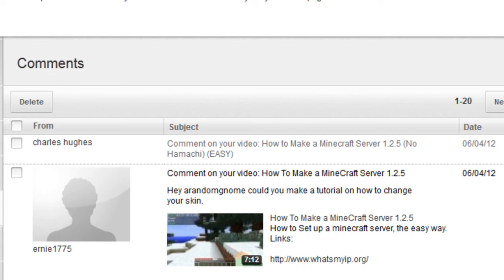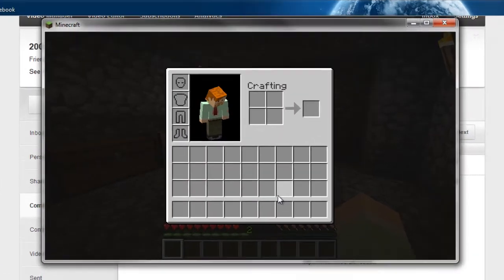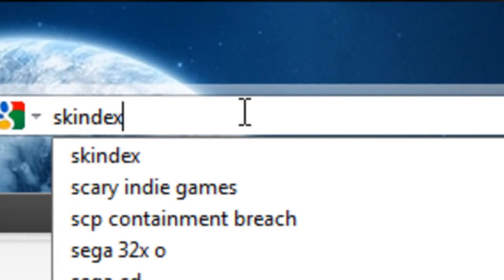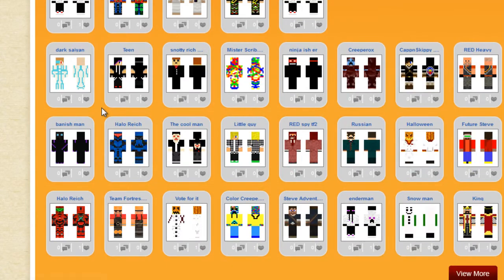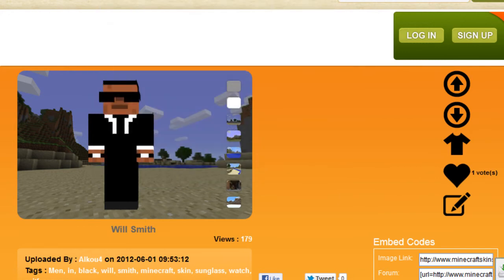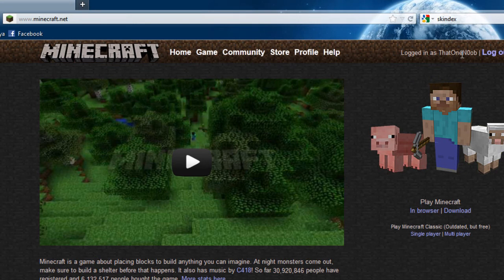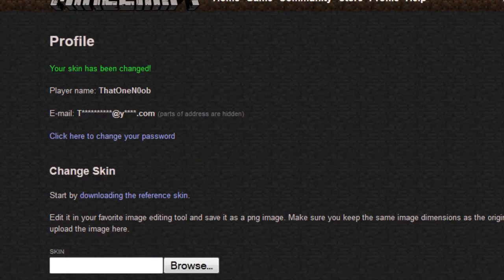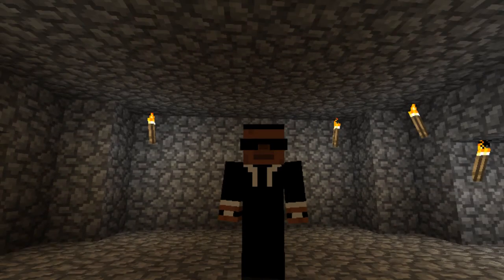How to Install a Custom Skin In Minecraft